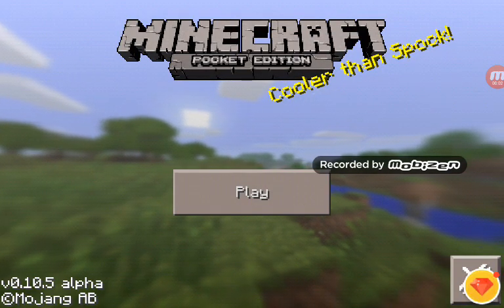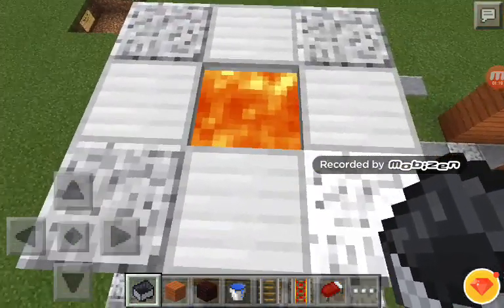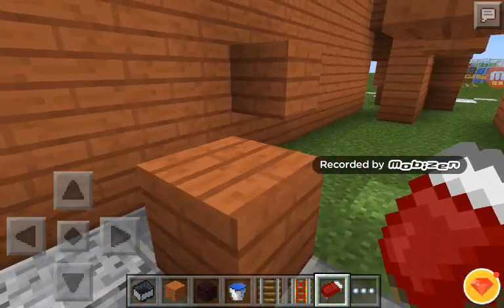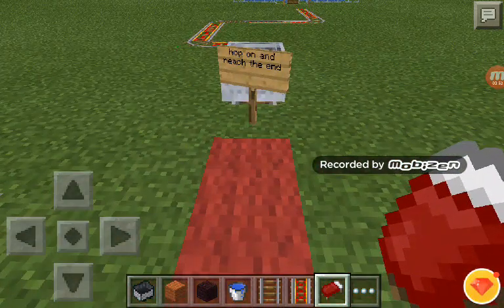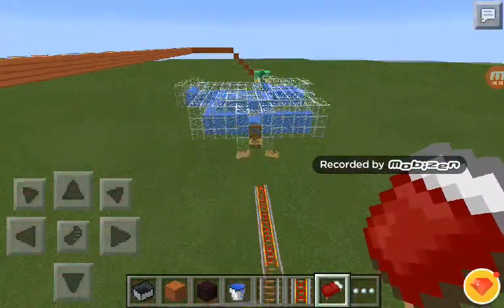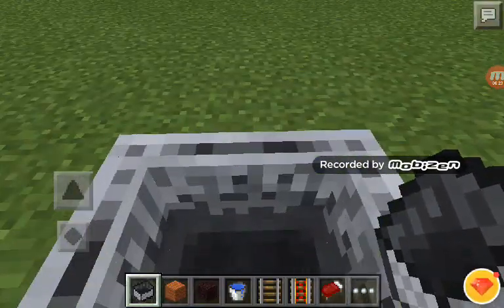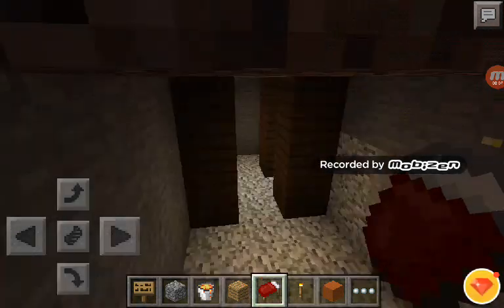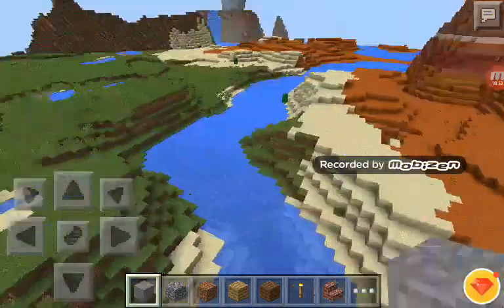MY FIRST MAP,bonus seed Minecraft PE